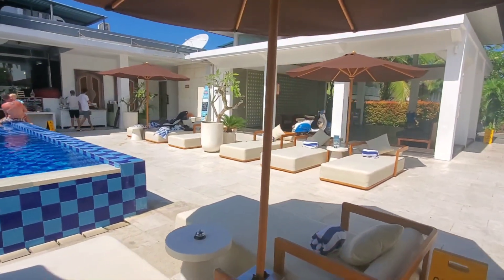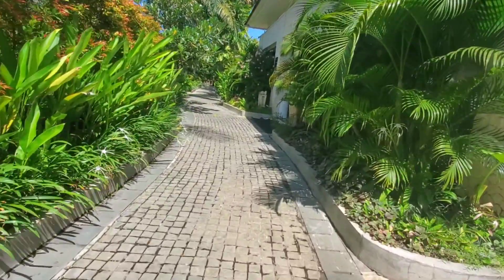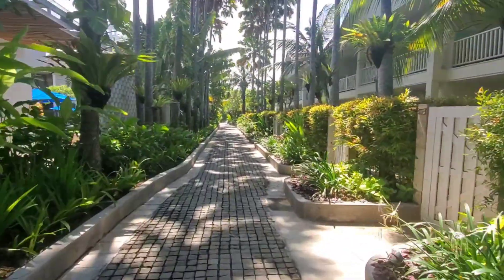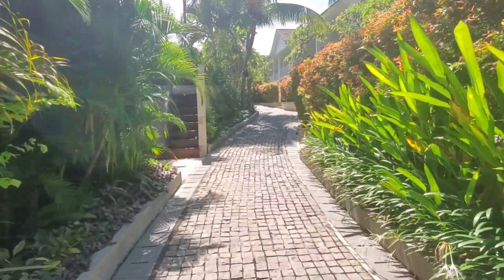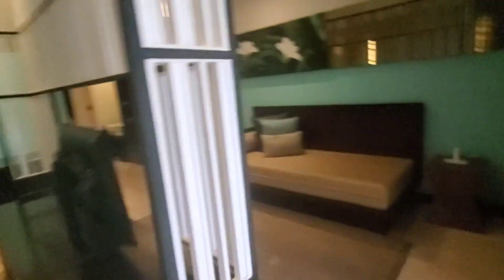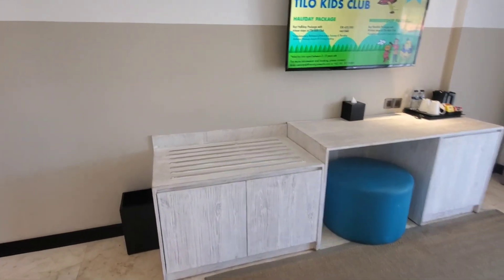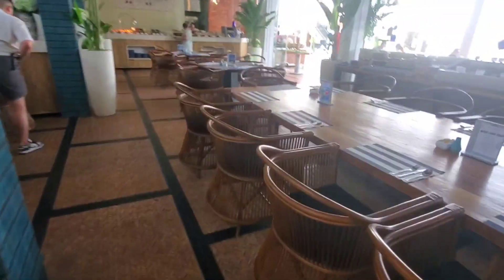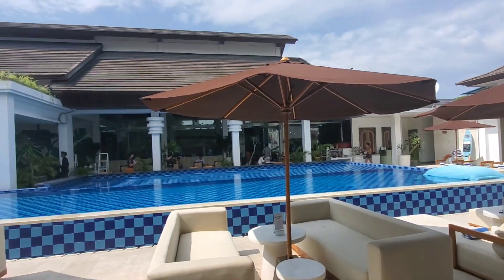Montigo Resort Bali Indonesia